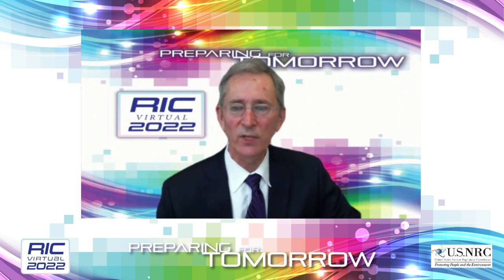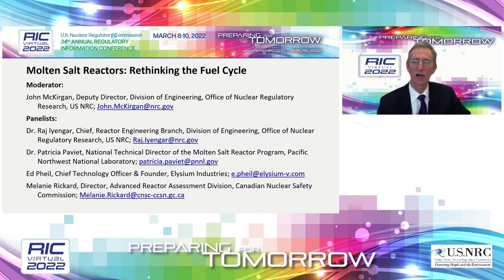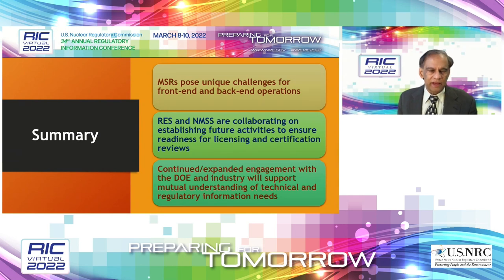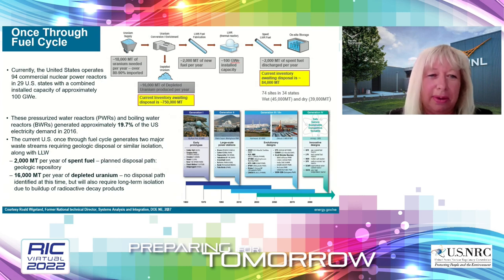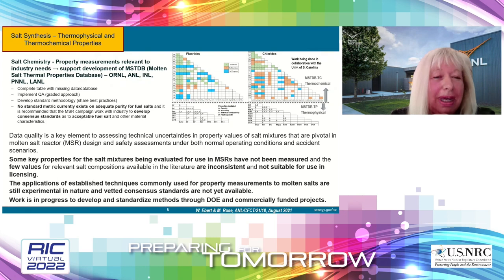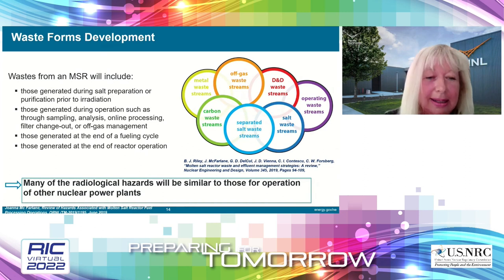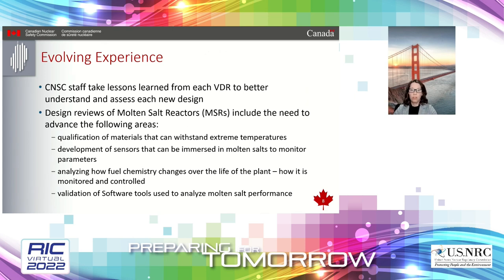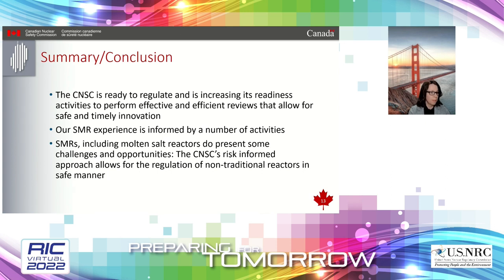RIC 2022 W19 Molten Salt Reactors Rethinking the Fuel Cycle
W19  Molten Salt Reactors: Rethinking the Fuel Cycle
Fluid-fueled molten salt reactors pose new and unique challenges—and the associated fuel cycle is no exception. This session will highlight the unique attributes of the molten salt reactor fuel cycle, both at the front and back ends. Technical issues and considerations related to the management of molten salt reactor salt fuels before reactor operations, including activities related to fresh fissile material preparation (enrichment and fabrication) and transportation to a reactor site, will be discussed. The management of novel waste streams, including gaseous and volatile fission products, and the need to immobilize hygroscopic salt wastes will also be presented.

SPEAKER(S):
 Introductory Remarks
John McKirgan, Deputy Director, Division of Engineering, RES/NRC
Technical Considerations for the Molten Salt Reactor Fuel Cycle
Raj Iyengar, Chief, Reactor Engineering Branch, Division of Engineering, RES/NRC
Opportunities and Challenges of MSRs in closing the Nuclear Fuel Cycle
Patricia Paviet, National Technical Director of the Molten Salt Reactor Program, Pacific Northwest National Laboratory
MSR's & Closure of the LWR Fuel Cycle: Turning Liabilities into Assets
Ed Pheil, Chief Technology Officer and Founder, Elysium Industries
A Regulatory Perspective on the Impact of Molten Salt Reactors
Melanie Rickard, Director, Advanced Reactor Assessment Division, Canadian Nuclear Safety Commission